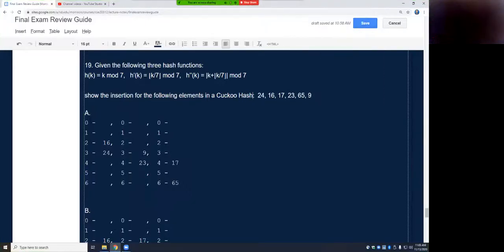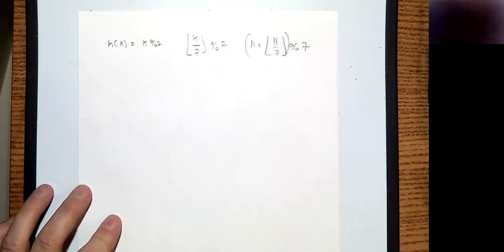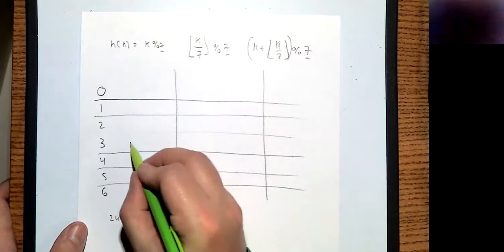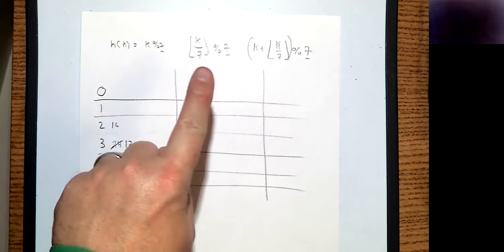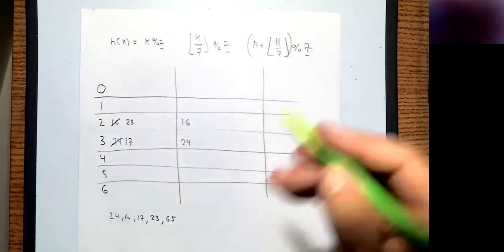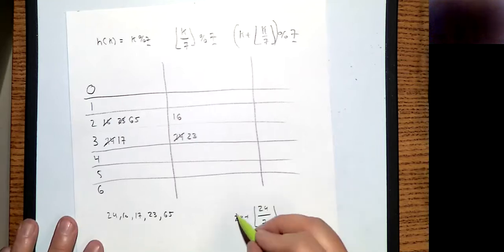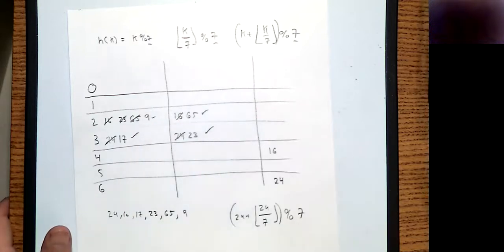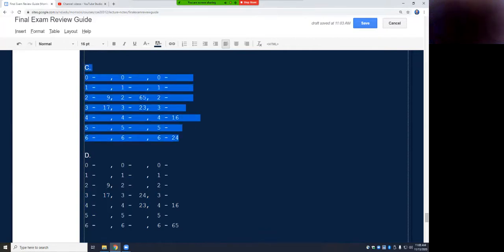CSE 20312 - Final Exam Review - Problem 18